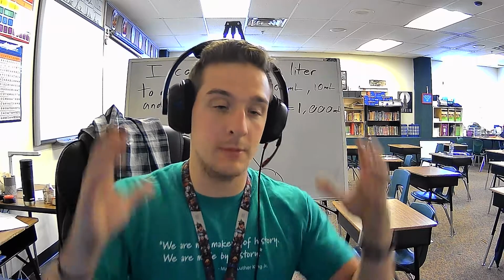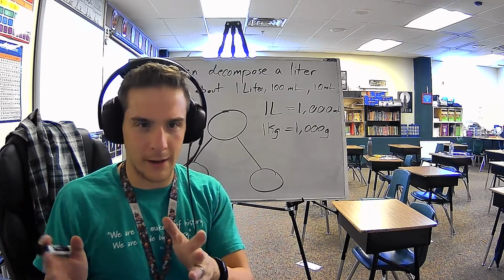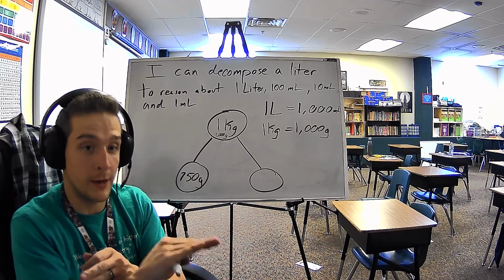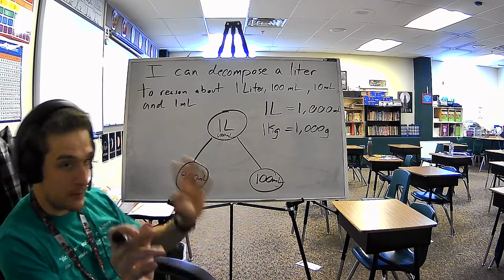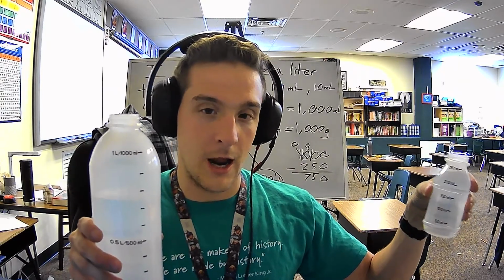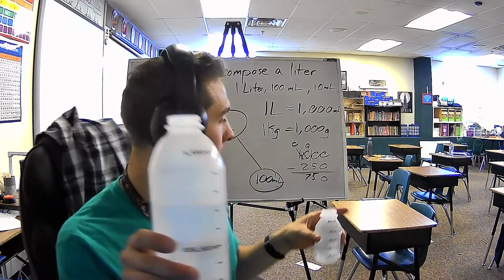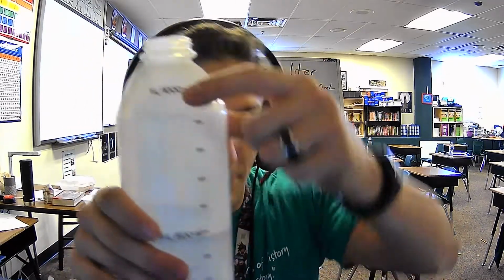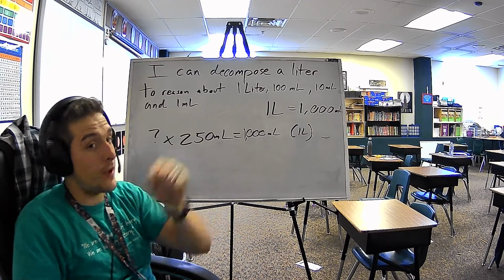M2L9 | 3rd Grade Eureka Math